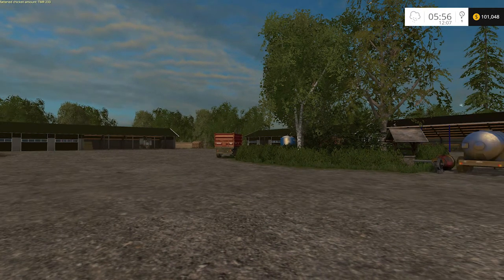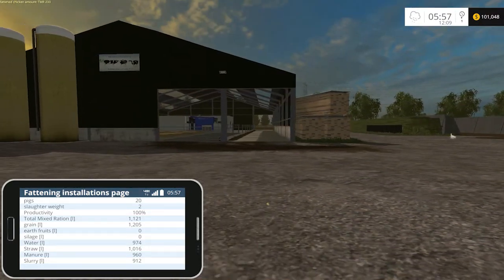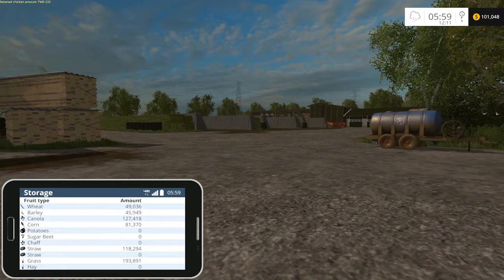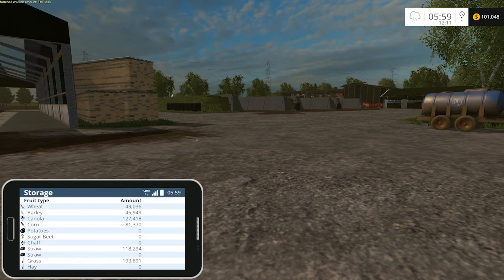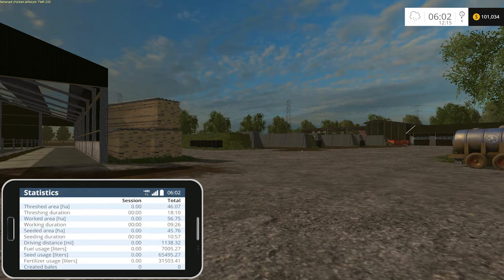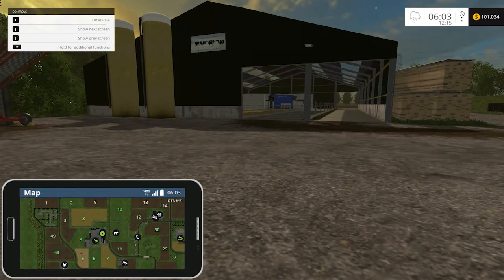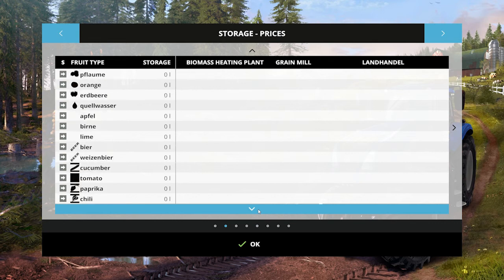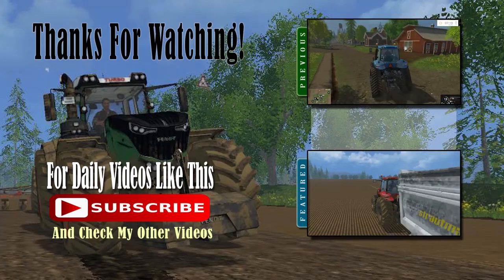Farming Simulator 2015 - VG PDA - MOD Showcase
In this episode of Farming Simulator 2015 with Mistermoose, we're checking out the mod VG PDA,

*** Music ***
Title: Cruiser